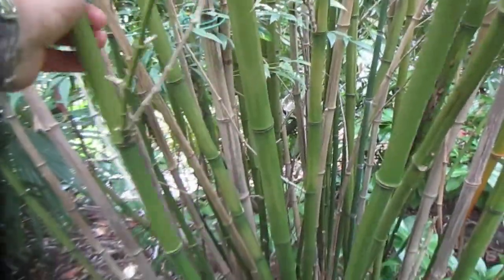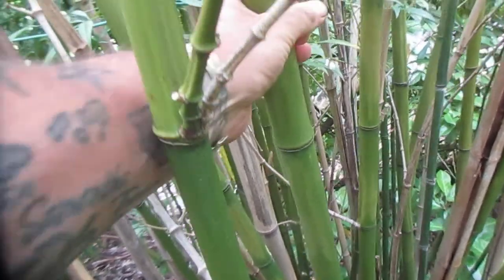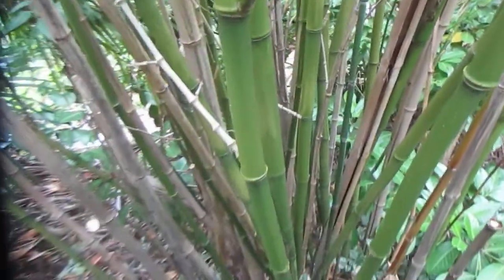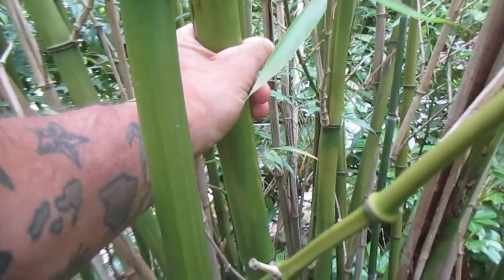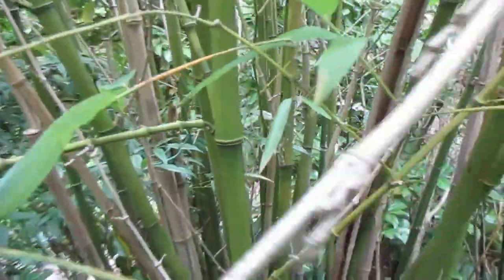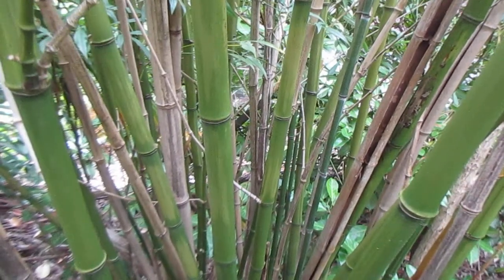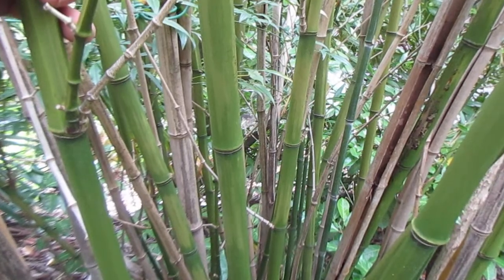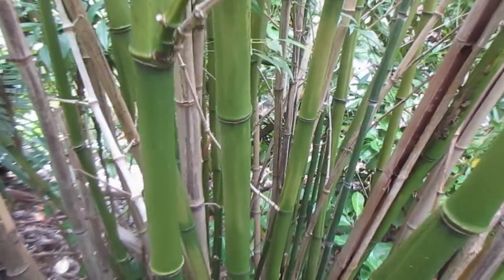Japanese Timber Bamboo we grow / Canada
Phyllostachys bambusoides, commonly called madake, giant timber bamboo, or Japanese timber bamboo, is a species of flowering plant in the bamboo subfamily of the grass family Poaceae, native to China, and possibly also to Japan.